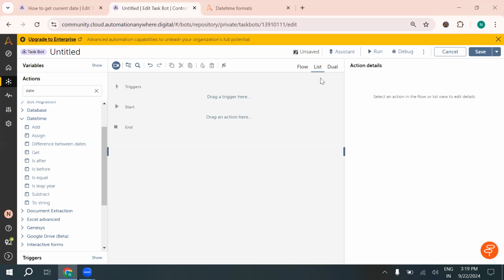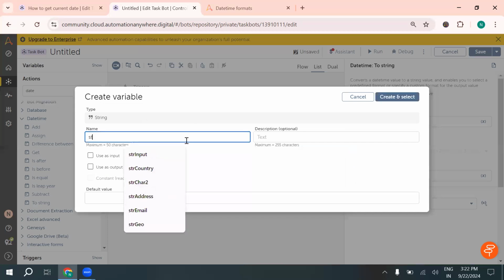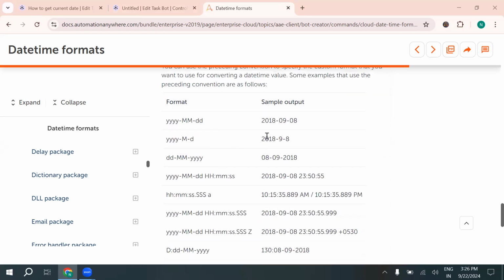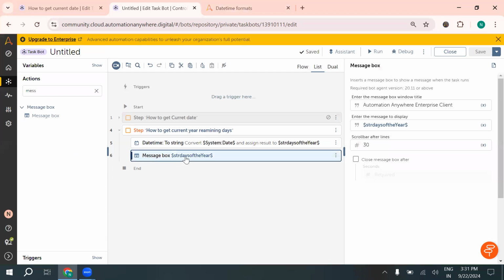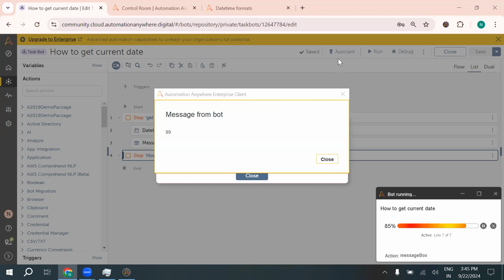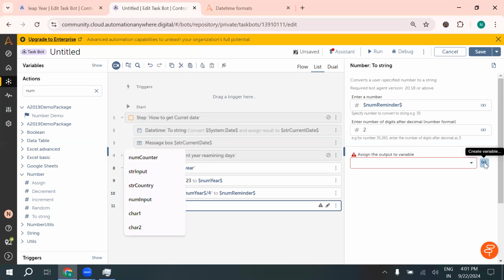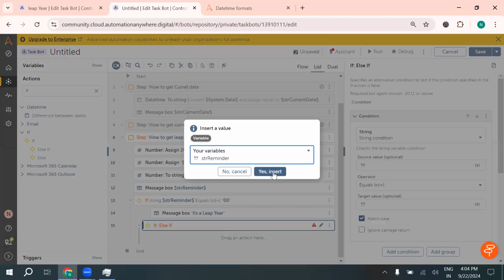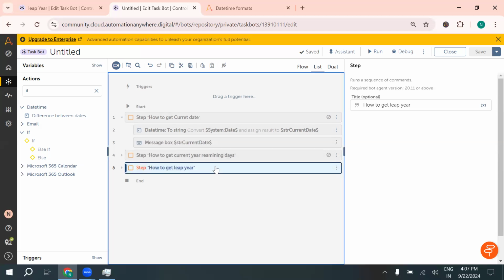how to get Current Date In automationanywhere? datetime Package in a360| How to find#leapyear?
Mastering the Datetime Package in Automation Anywhere

In today’s video, we’ll dive into the powerful Datetime package in Automation Anywhere. Whether you're an RPA beginner or looking to enhance your automation skills, this tutorial is for you!

📅 In this video, you will learn:

How to Get the Current Date: We'll show you step-by-step how to retrieve today’s date and format it according to your needs.

How to Find a Leap Year: Learn how to determine if a given year is a leap year using simple logic in Automation Anywhere.

How to Get Remaining Days of the Current Year: We’ll guide you through calculating how many days are left in the current year.

🔧 Key Features Covered:

Utilizing built-in functions effectively
Practical examples for real-world applications
Tips and tricks for streamlining your automation processes

RPA Developers
Business Analysts
Anyone interested in Automation Anywhere

📌 Resources:

Official Automation Anywhere Documentation
Let’s automate smarter together! 🚀